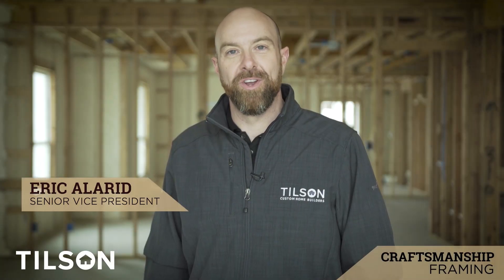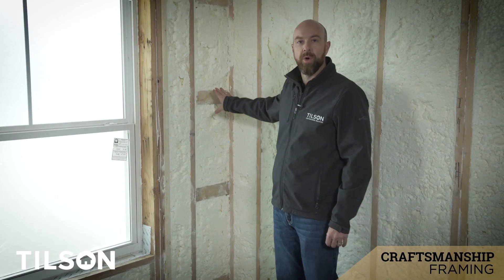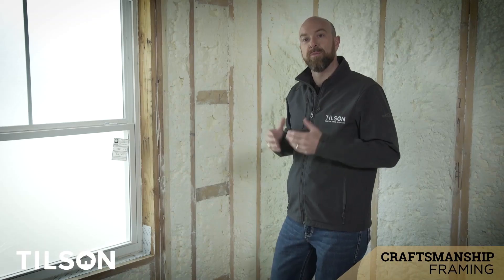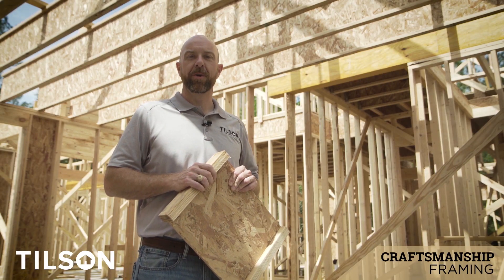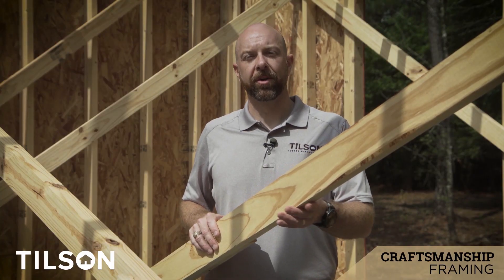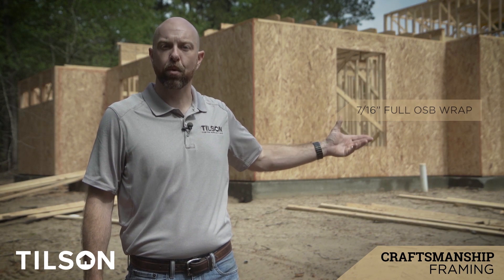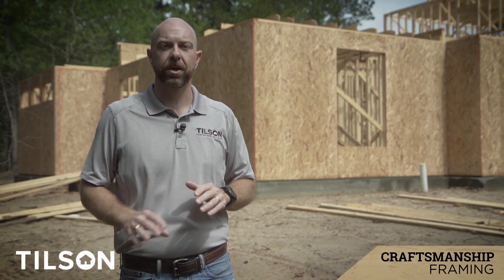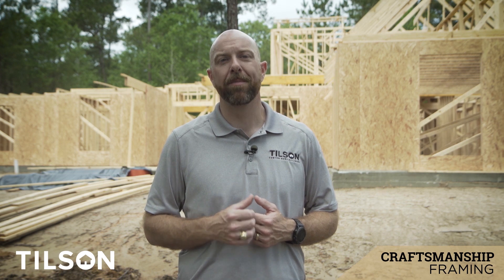Framing - Tilson Homes Craftsmanship Collection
Eric Alarid of Tilson Homes explains how every Tilson home is framed out to ensure higher structural strength and efficiency. He takes you inside a home's frame to show the extra steps Tilson takes to ensure quality in all our homes such as the use of No. 2 Lumber, 7/16" OSB Wrap, and rafters on 19.2" centers.